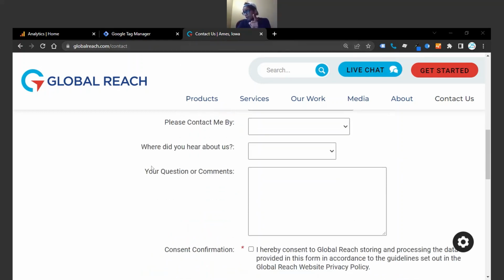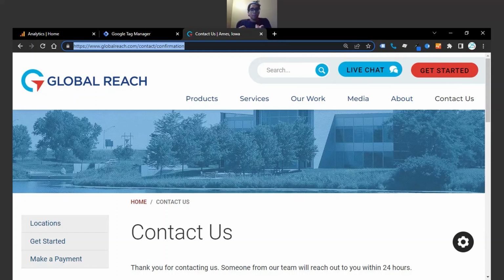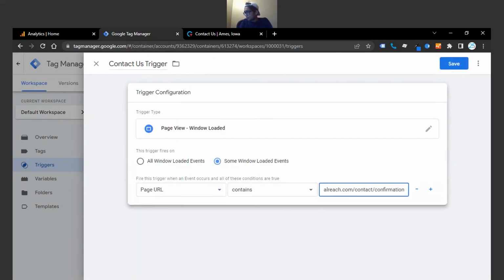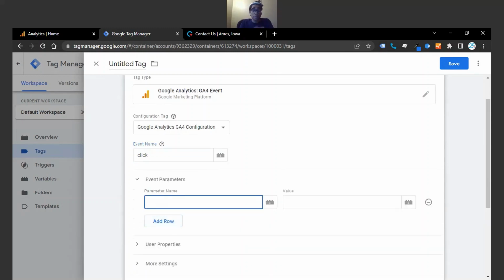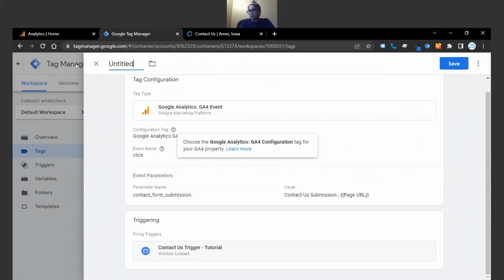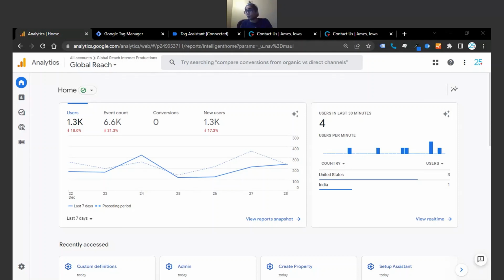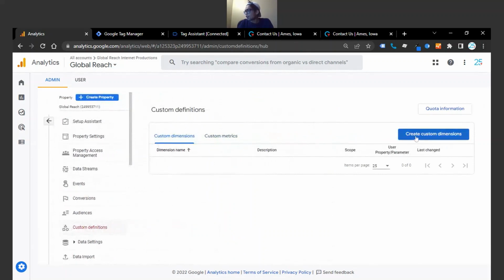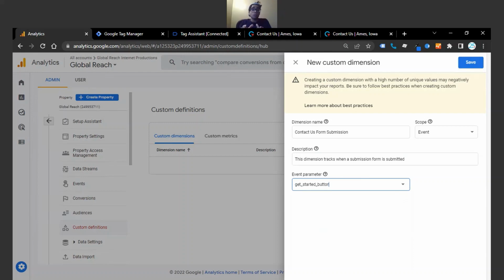How to Track Submission Forms on Google Analytics 4 (2023)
Tracking submission forms on your website is an essential part of monitoring user behavior and improving website performance. By using Google Tag Manager (GTM) and Google Analytics 4 (GA4), you can easily set up tracking for your submission forms and gather valuable insights into user behavior.

In this video, we’ll guide you through the steps of setting up tracking for submission forms using GTM and GA4

If you found this tutorial helpful, check out some other GA4 tutorial videos on our channel!